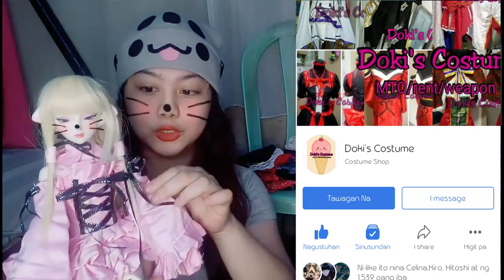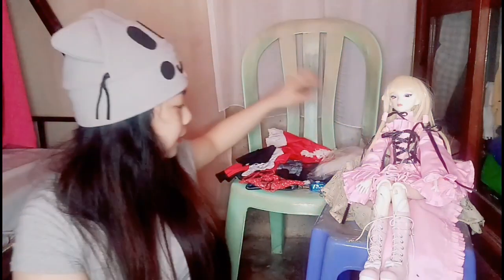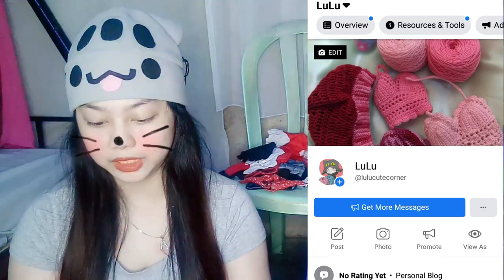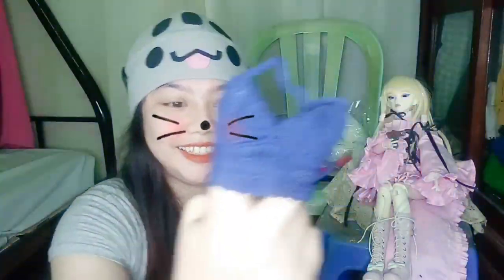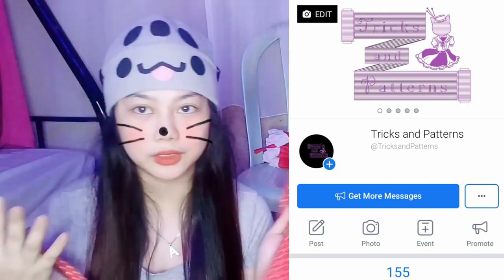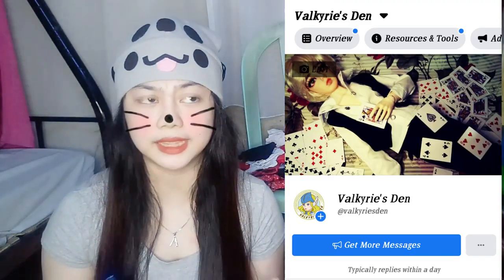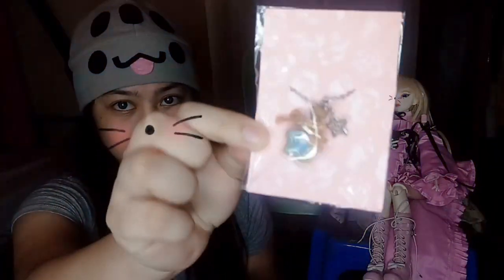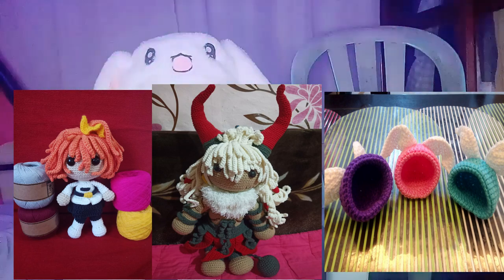BJD ITEMS UNBOXING. (BALL JOINTED DOLL)